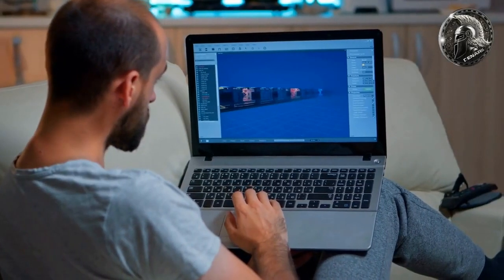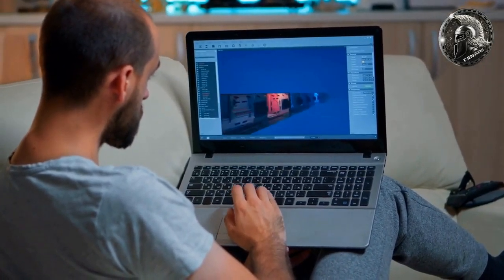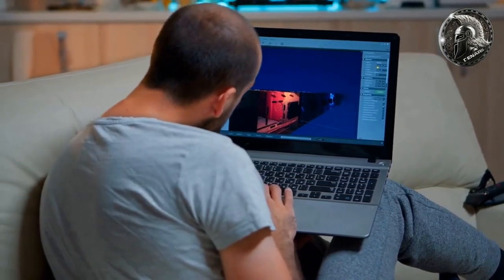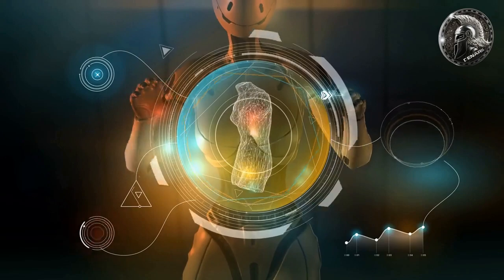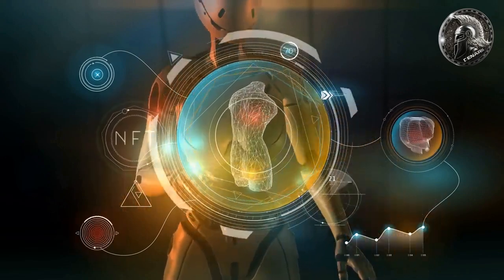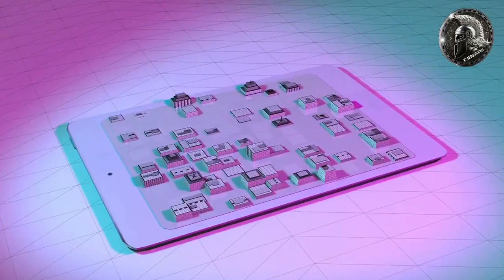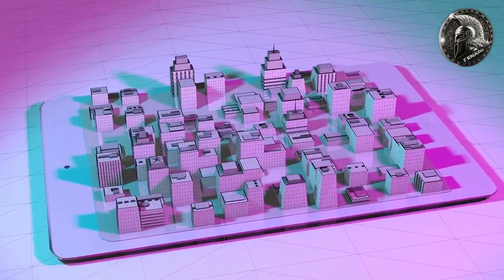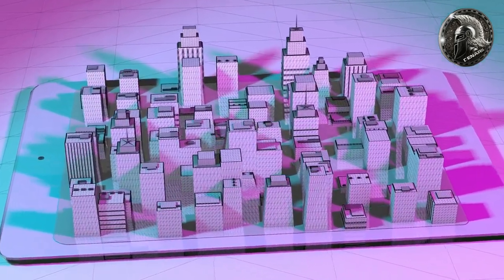Building games with XRPL and Algorand is a great way to create exciting and innovative experiences.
This tutorial will show you how to use two powerful decentralized technologies to create a game of your own. XRPL and Algorand are two of the most popular decentralized platforms for creating games. XRPL provides a secure, fast, and efficient way to create a game that runs on its own blockchain. It also offers a wide range of tools and libraries that make it easy to build a game with a strong foundation. Algorand, on the other hand, focuses on creating games with a high level of security and privacy. Both platforms have their own advantages and disadvantages, so it is important to consider your specific needs before deciding which one to use. To get started, you need to create an account on XRPL or Algorand and install their respective development tools. Once you have done that, you can start designing the game by choosing the components, such as graphics, mechanics, and rules. You will also need to decide on the game’s rewards and incentives, as well as its monetization model. Once you have designed the game, you can use XRPL or Algorand’s tools to deploy the game to the blockchain. Finally, you can monitor the game’s performance and make changes or adjustments as needed. Building games with XRPL and Algorand is a great way to create unique, fun, and secure gaming experiences. With the right tools, you can create a game that is secure and reliable, while still offering an enjoyable and engaging experience. With a little bit of work, you can create a game that will be enjoyed by players from all over the world.

Example:

Using XRPL and Algorand, you can build a game that allows players to earn rewards for completing levels. You can also create a game with a monetization model that allows players to purchase in-game items or upgrade their character's abilities. Additionally, you can use XRPL and Algorand to develop a game with cutting-edge graphics and immersive gameplay mechanics. Finally, you can use the tools provided by XRPL and Algorand to monitor the game's performance and make adjustments as necessary.

Deploying games with XRPL and Algorand is a great way to bring the gaming and cryptocurrency worlds together. In order to do this, developers must understand the basics of how the two platforms interact and how to deploy games properly. The first step in deploying games with XRPL and Algorand is to understand the architecture of the two platforms. XRPL, which stands for “Extensible Record Processing Layer”, is a platform built on the blockchain that allows developers to create their own custom tokens and applications. Algorand is a distributed ledger technology that allows developers to create decentralized applications and cryptocurrency tokens. Both of these platforms are built on the blockchain, which is a distributed ledger technology, and have their own set of rules and protocols for developers to follow. The next step is to set up the game using XRPL and Algorand. Developers will need to create an account on either platform, and then use that account to create a wallet to store the cryptocurrency tokens. Once the wallet is set up, developers can use the wallet to deploy the game. This involves creating a smart contract that will govern the game’s rules and transactions. Developers can also use the wallet to create the game’s assets, such as the coins and items needed to play the game. Once the game is ready to be deployed, developers can use the wallet to send the tokens to players. Players can then use the tokens to purchase in-game assets, such as coins and items. Players can also use the tokens to compete in tournaments and win prizes. Deploying games with XRPL and Algorand is a great way to bring the gaming and cryptocurrency worlds together. By understanding the architecture of the two platforms and setting up the game correctly, developers can create exciting and innovative games that are both fun and secure.

Innovative game & VR developers wanted at Denarii! Join us in revolutionizing the virtual reality industry. Work on projects using Unity & Unreal Engine. Start now and experience an incredible journey creating the future of VR technology.

Trade DFi globally, access
Trade Denarii DFi - New Dex